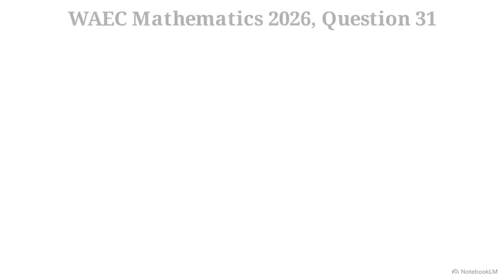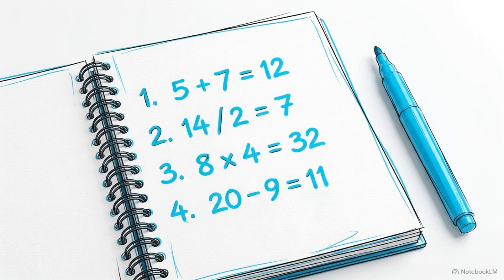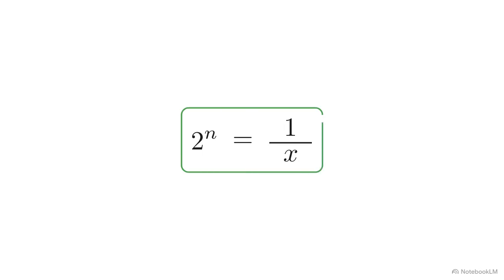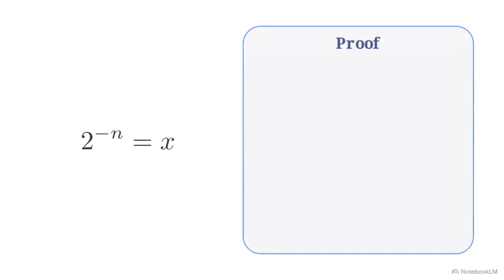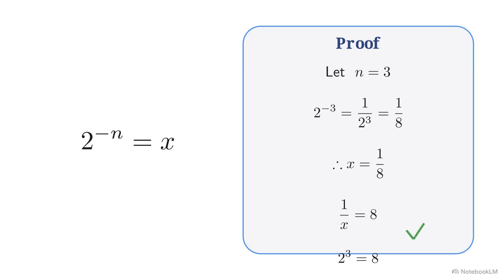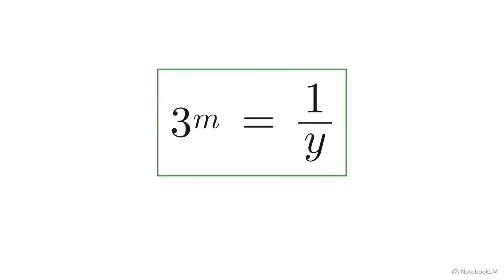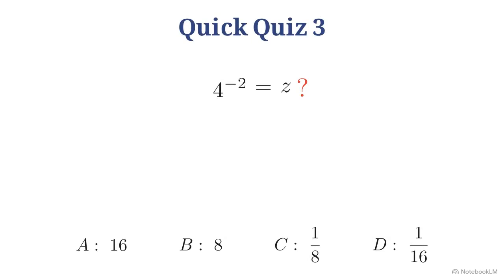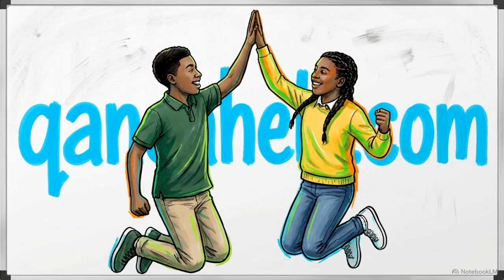WAEC Mathematics 2026 Question 31 | Negative Indices: If 2⁻ⁿ = x, Find 2ⁿ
Learn how to solve WAEC Mathematics 2026 Question 31 using the negative-index law.

Question:

If 2⁻ⁿ = x, find 2ⁿ.

A. 1/x
B. −x
C. −1/x
D. x

Using the negative-index rule:

2⁻ⁿ = 1/2ⁿ

Since:

2⁻ⁿ = x

Then:

1/2ⁿ = x

Taking the reciprocal of both sides:

2ⁿ = 1/x

Therefore, the correct answer is:

A. 1/x

In this lesson, you will learn:
• How negative indices work
• Why positive and negative powers are reciprocals
• How to take the reciprocal of an equation
• How to avoid common WAEC examination mistakes
• Quick shortcuts for solving index questions

for detailed explanations of WAEC, NECO and JAMB past questions across Mathematics, English, Physics, Chemistry, Biology and other subjects.